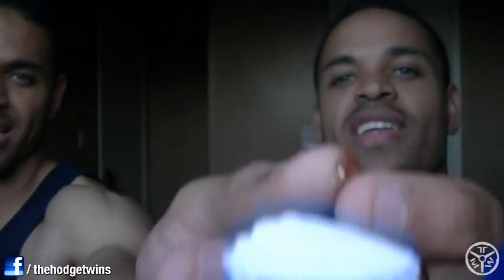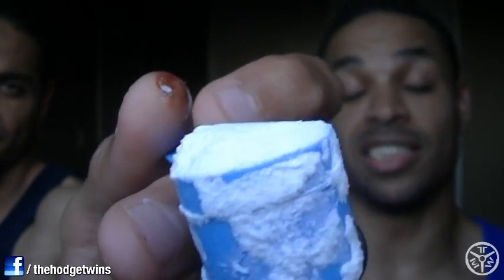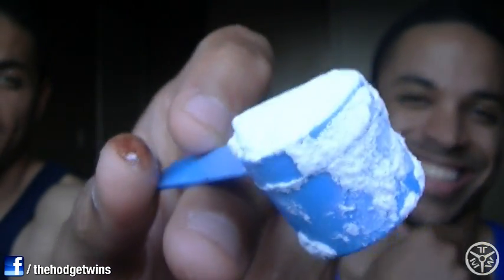TMW: Creatine From Different Companies Make A Difference???/